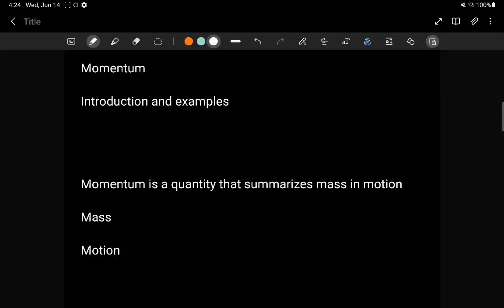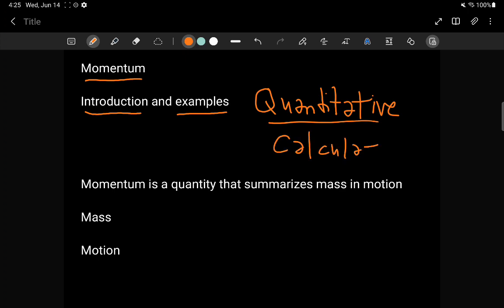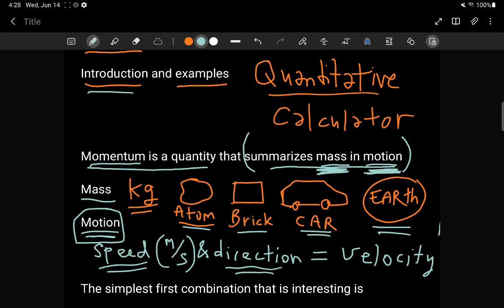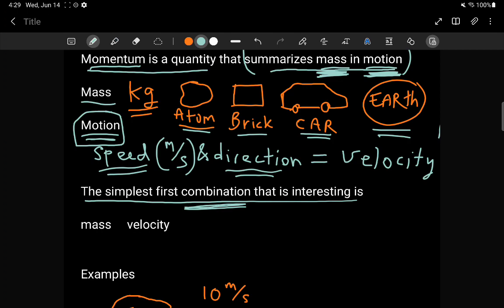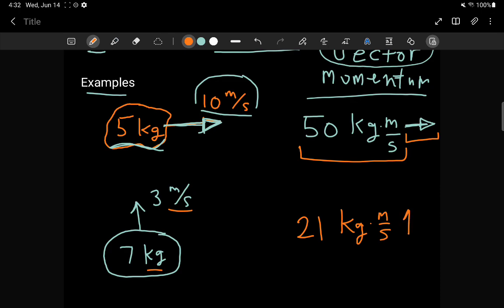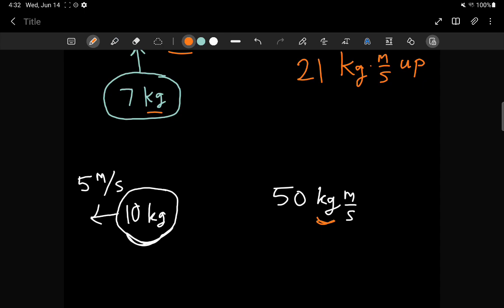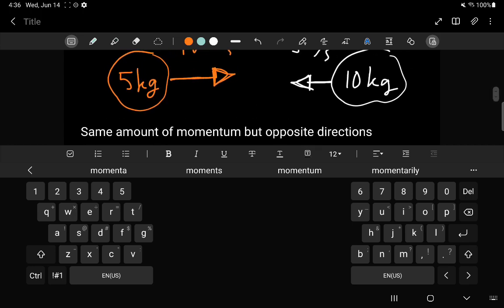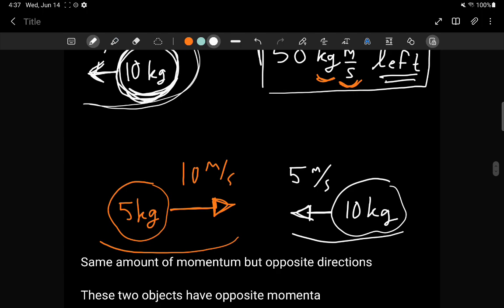Introduction to Momentum and some examples